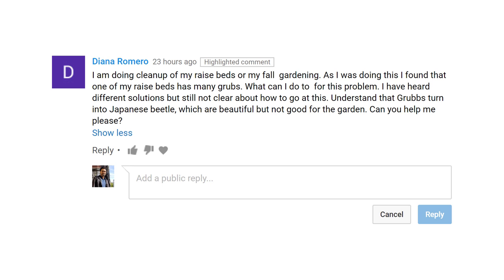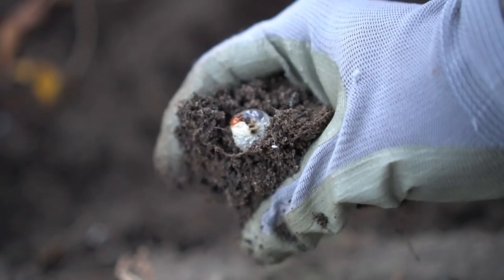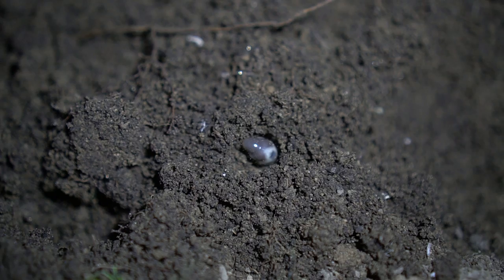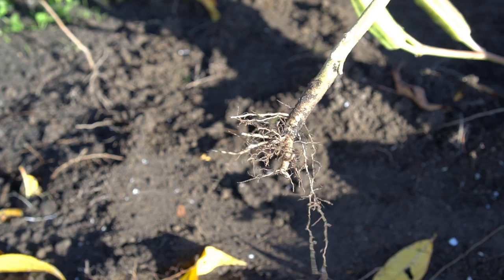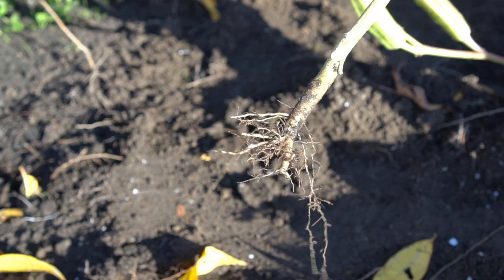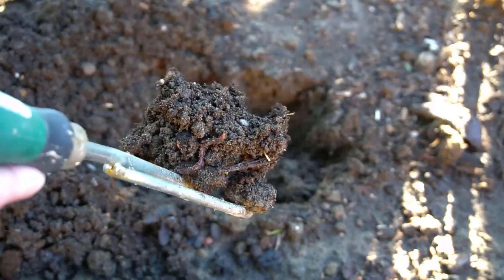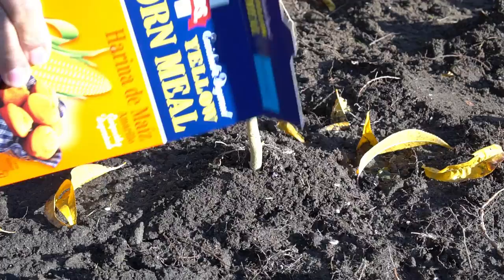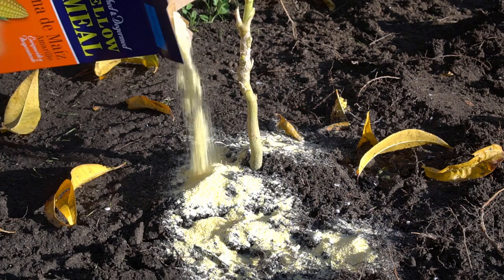How to Get Rid of Grubs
Grubs look like thick white worms with front legs. Grubs are not worms at all. Grub are larvae of Beetles such as Japanese Beetle. Beetles lay eggs in summer, and those eggs hatch in late summer, turn into larvae and dig underground and start eating the roots of plants. Grubs are harmful for the garden. There are two natural ways to get rid of grubs.

MAILING ADDRESS
Jag Singh